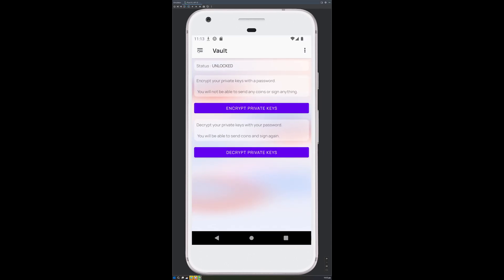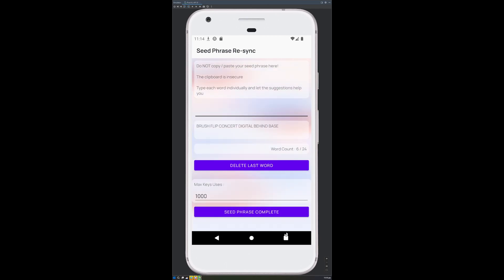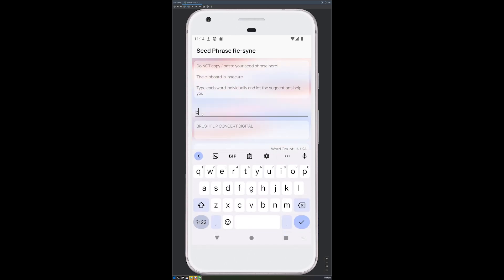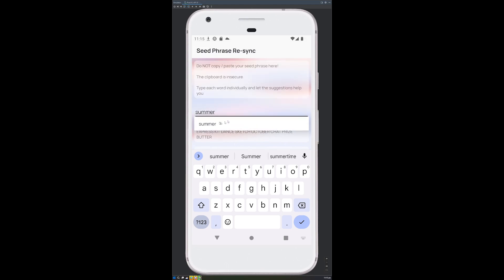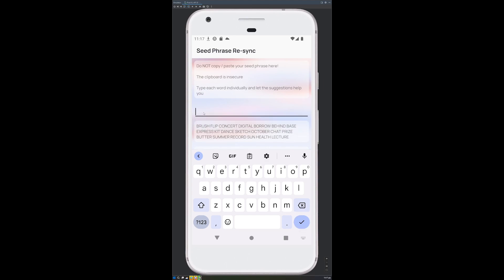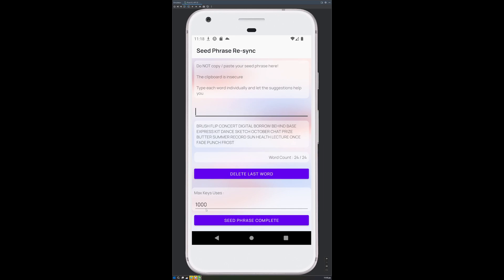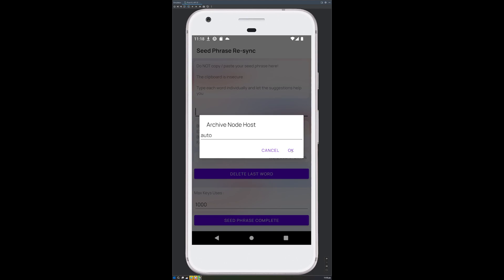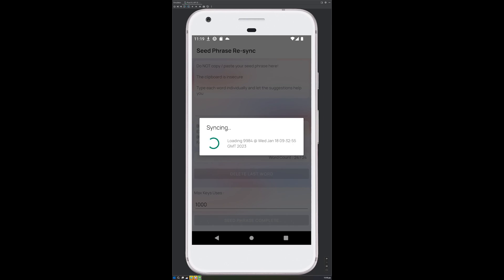Android Full Archive SeedPhrase Resync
Short video demonstrating a full seed phrase resync to recover your node on Android.